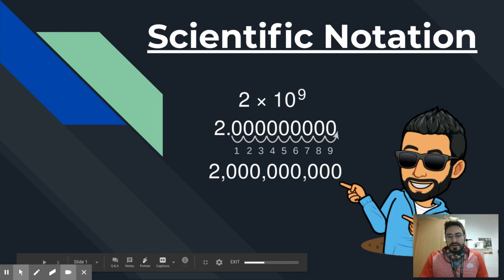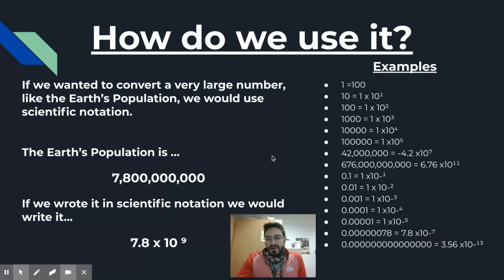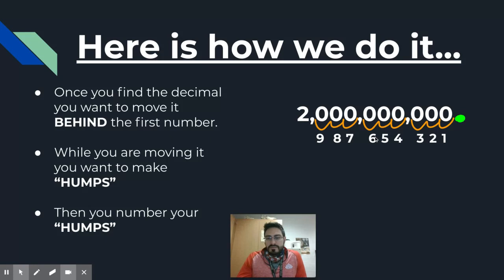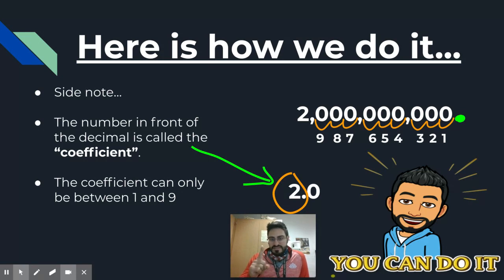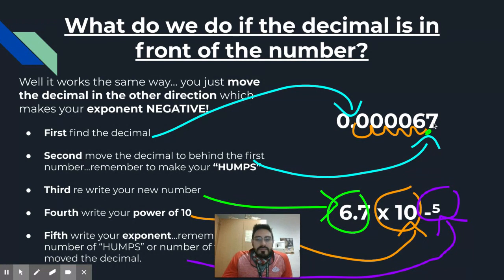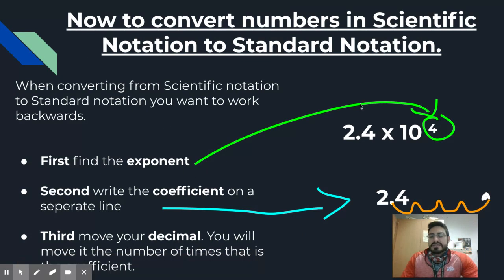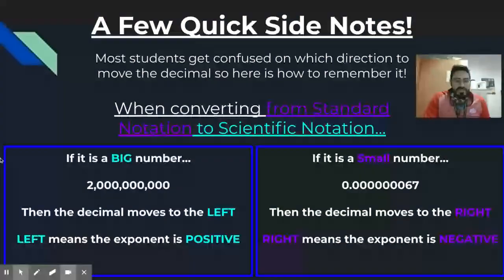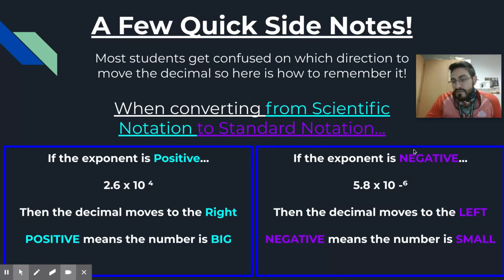Scientific Notation Slideshow